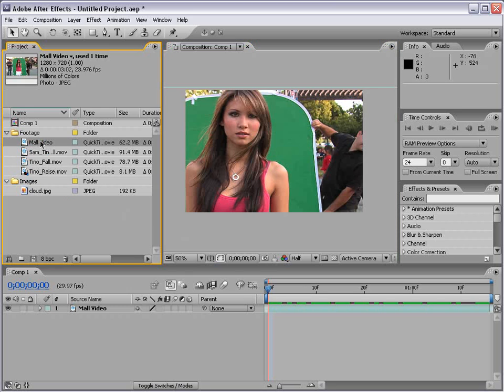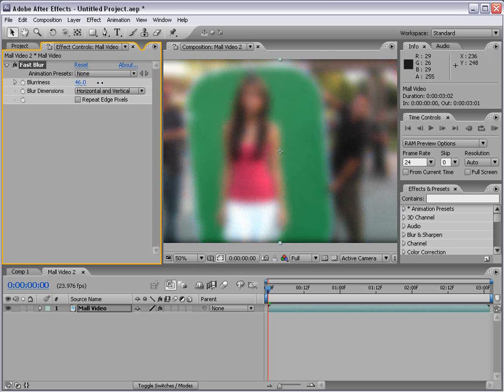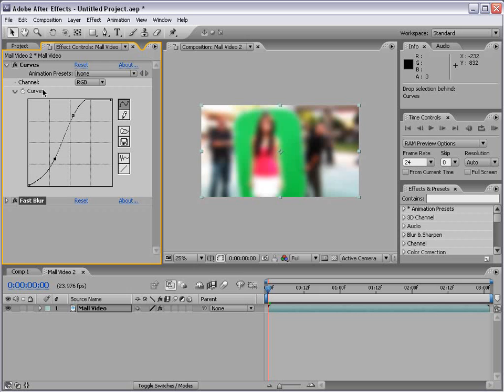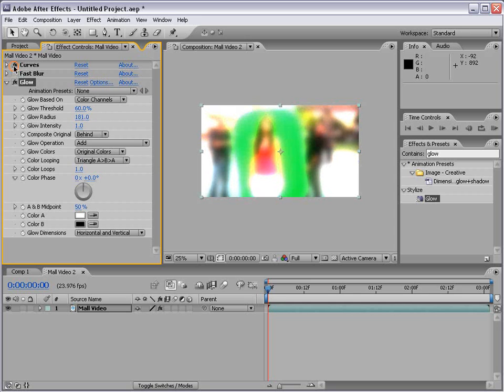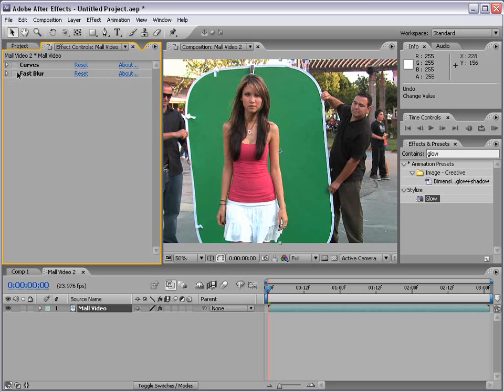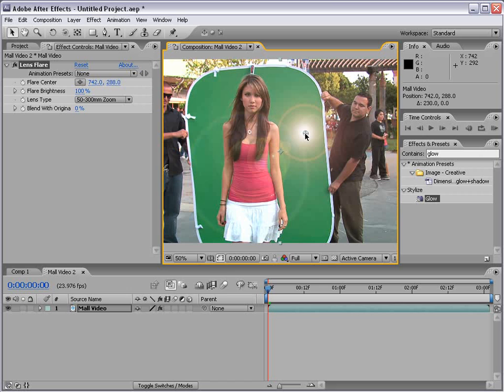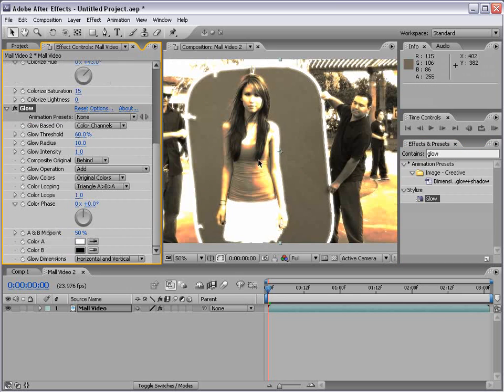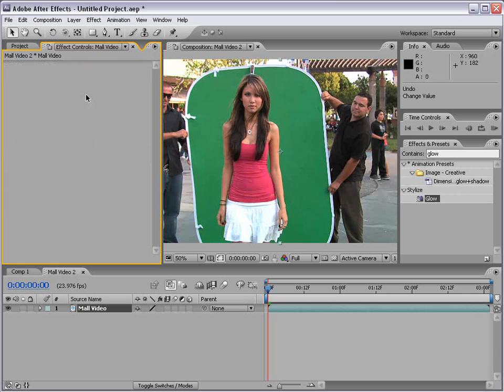After Effects par2